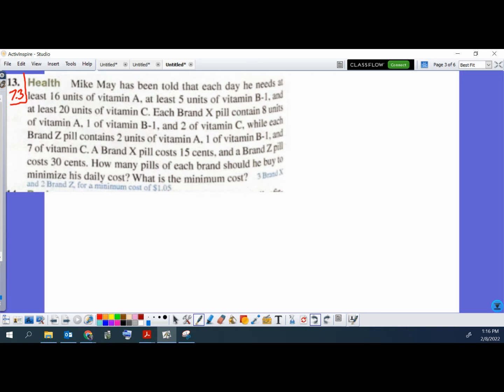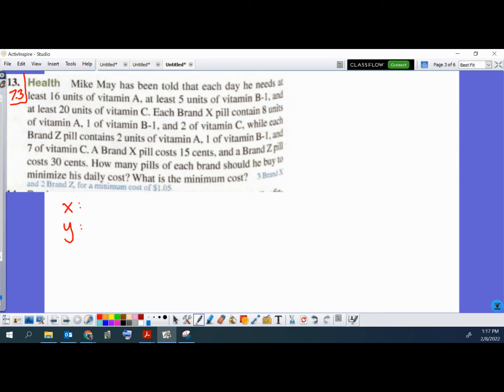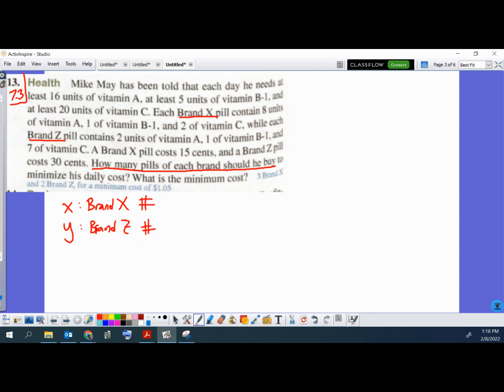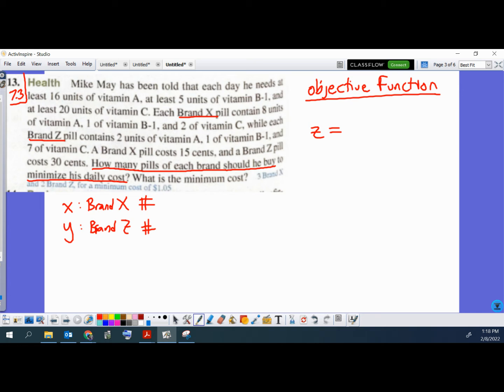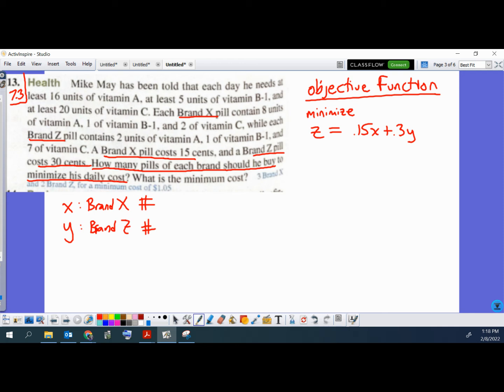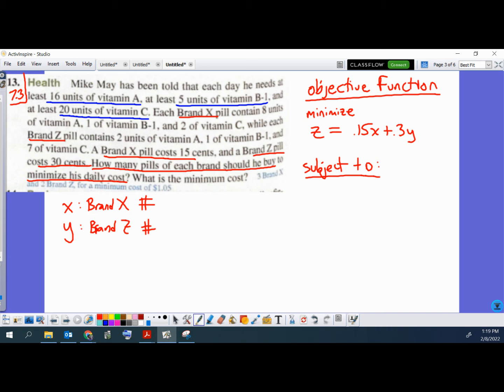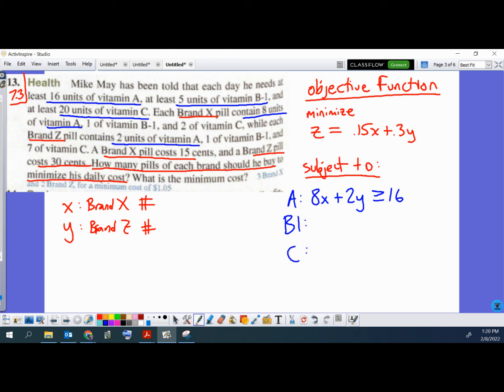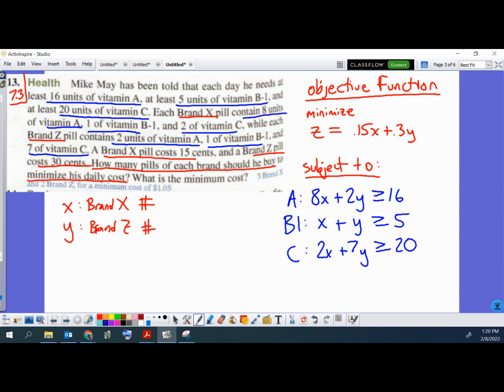Linear Programming #3.1 - 7.3 #13 part 1 - 2D Graphing Applications 3 constraints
This is part one for this problem

Here I do the setup of a linear programming application problem - two variables, solve by graphing and testing corner points.